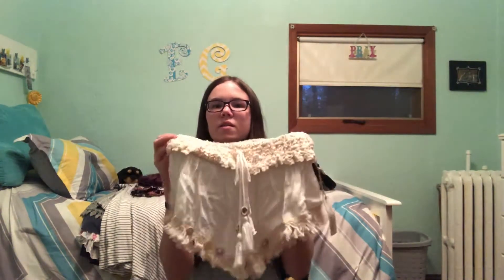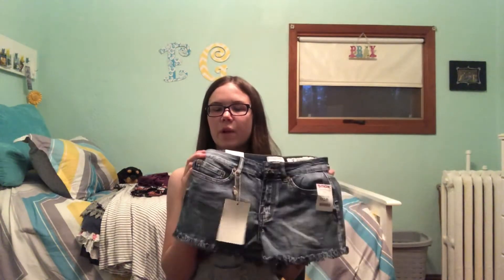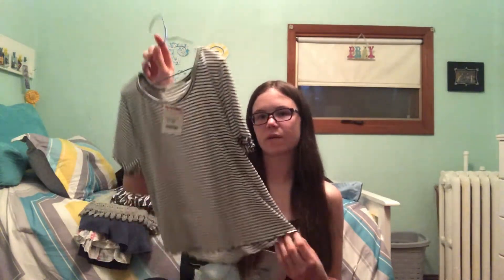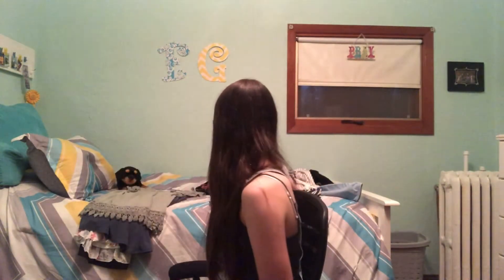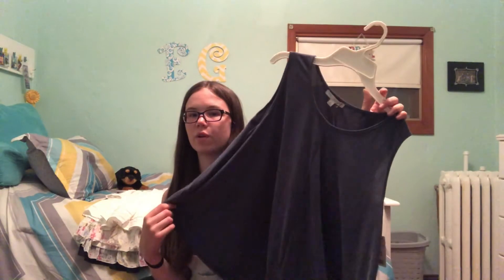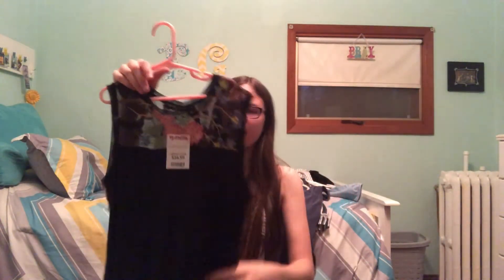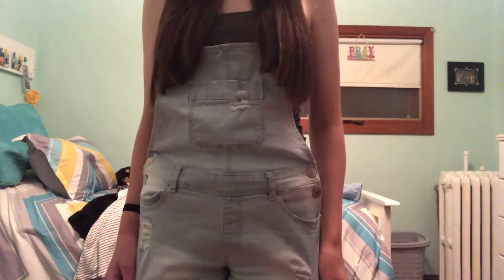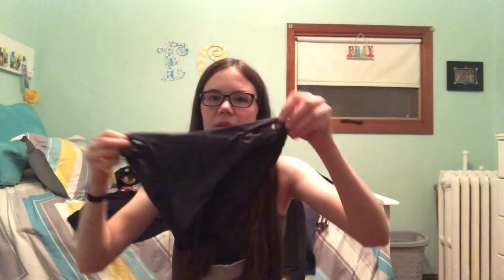Summer Clothing Haul 2018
Today's video is my 2018 summer clothing haul! I'm so excited for summer! See you next weekend!